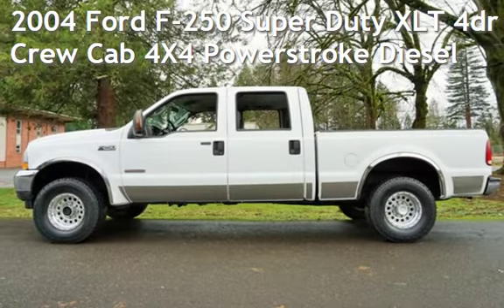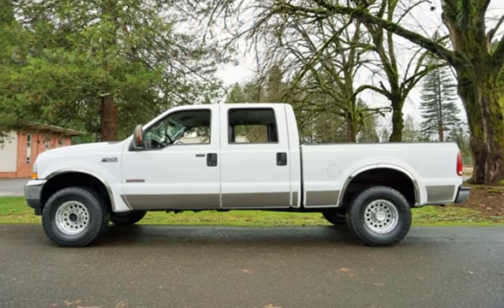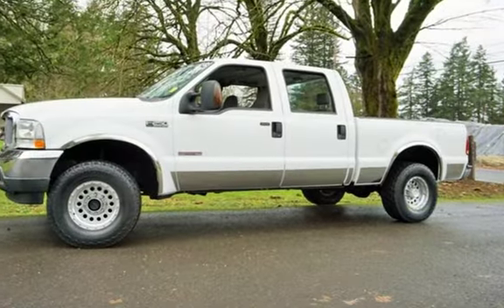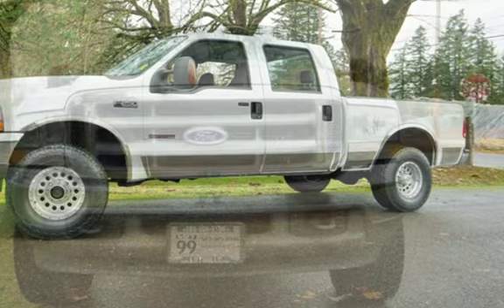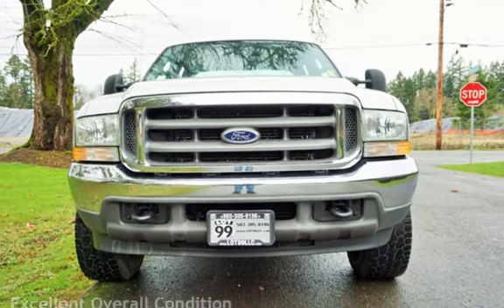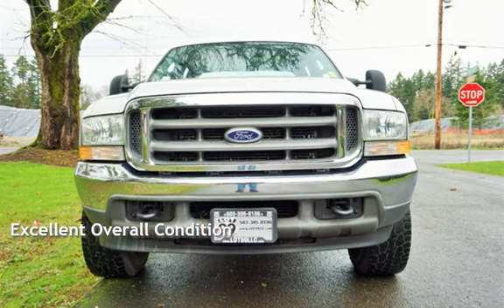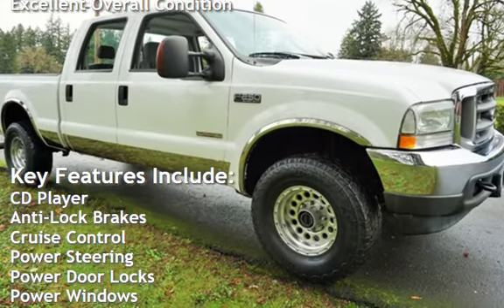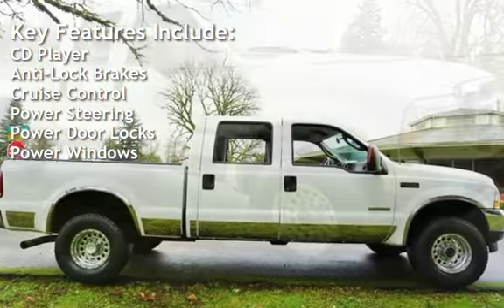2004 Ford F-250 Super Duty XLT 4dr Crew Cab 4X4 Powerstroke Diesel for sale in Milwaukie, OR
2004 *Ford* *F-250*, 4x4, 2 OWNERS, SHORT BED, Clean Title And CARFAX Certified, Power Stroke 6.0L Diesel Turbo V8 325hp 560ft, ABS (4-Wheel), Front Air Conditioning Power Windows, Power Door Locks, Cruise Control, Power Steering, Tilt Wheel, Dual Power Seats, CD Player, Privacy Glass, Towing Package, Alloy Wheels, CLEAN TITLE, CLEAN CARFAX NO ACCIDENTS** MUST SEE, TRADES ARE WELCOME, FINANCING IS AVAILABLE, WE TRADE UP OR DOWN -HAVE A CAR OR TRUCK OF GREATER VALUE WE CAN HELP, RATES AS LOW AS 2.49 OAC, GOOD OR BAD CREDIT WE CAN HELP .Ford f-250 f-350 f-450 F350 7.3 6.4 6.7 dually dully dualy diesel disel dizel trucks power stroke powerstroke lariat xlt xl king ranch lifted trucks long bed short bed pickup dodge ram 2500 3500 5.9 cummins diesel cumins cummings diesel Chevrolet chevy 2500hd 3500hd duramax 6.6 Allison train diesel truck 6 speed 5 speed manual manul trani flat bed slt lt ltz z71 gmc sierra 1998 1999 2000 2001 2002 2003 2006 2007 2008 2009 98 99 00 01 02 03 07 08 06 catfish pickup truck lariat sierra gmc platinum expedition suburban Tahoe Yukon ram tuned deleted shippe